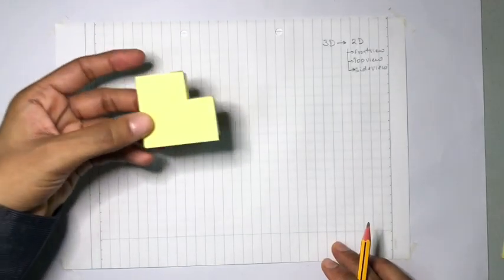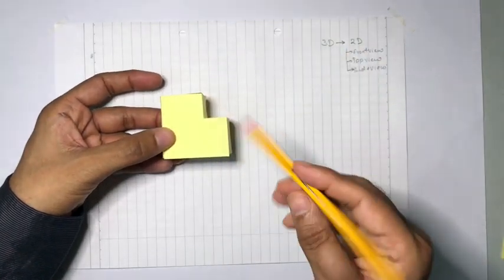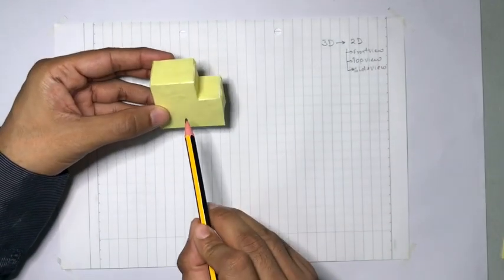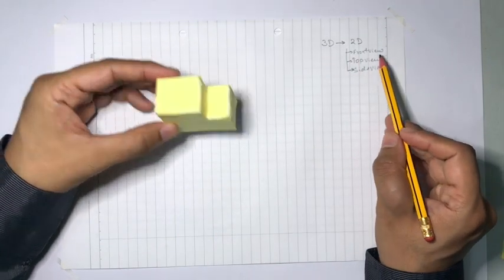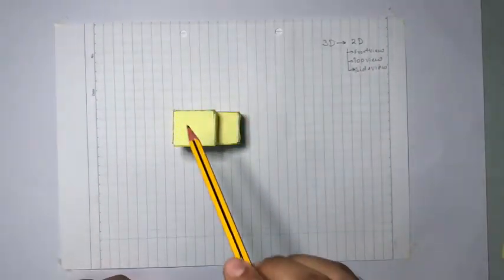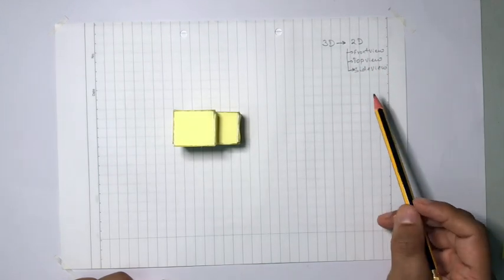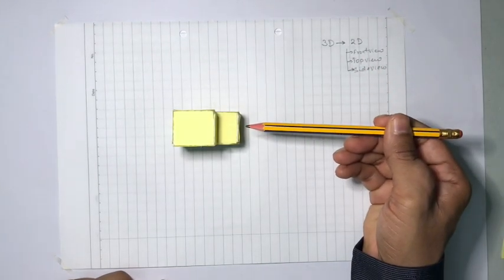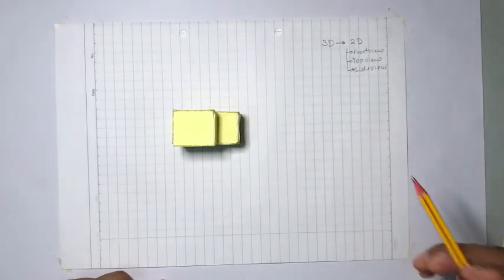Introduction to Orthogonal Views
An orthographic projection is a 2 dimensional representation of a 3 dimensional object. It is a system of drawing views of an object using perpendicular projectors from the object to a plane of projection.